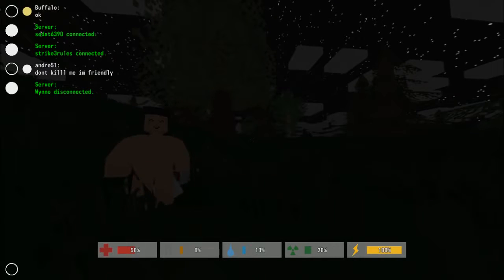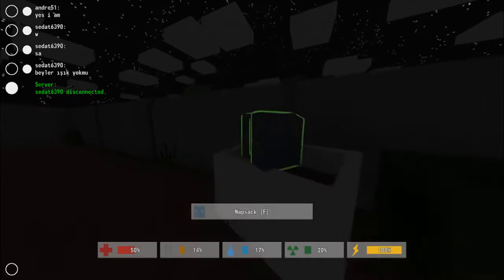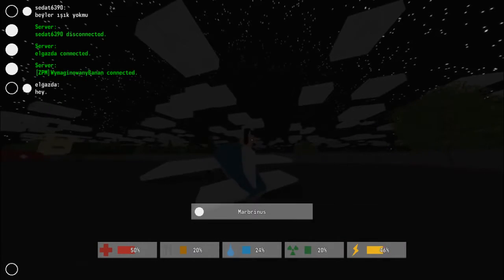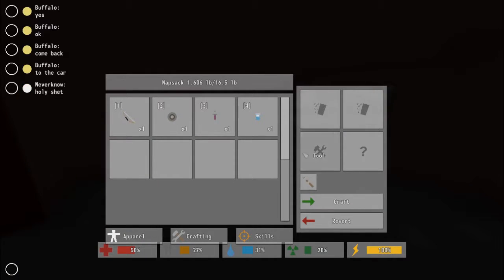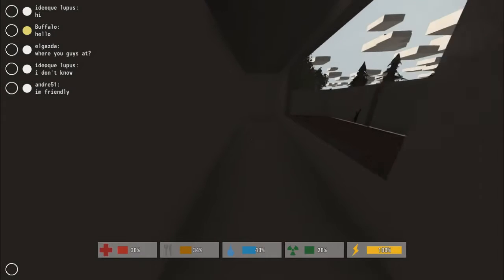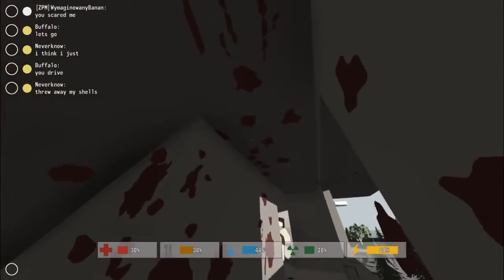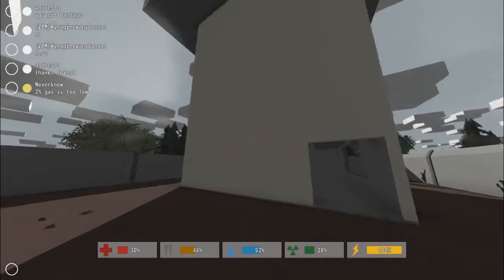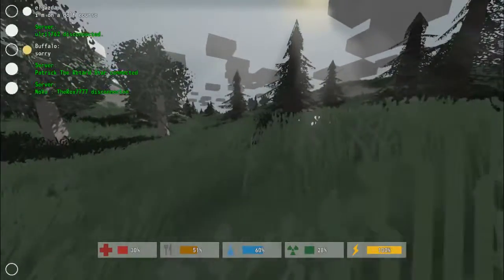Unturned Survival Online Multiplayer (Co op) Let's Play Gameplay/Survival Guide Part 1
We take a look at the survival mode of the cool new free to play game Unturned. We mostly just jump and and start playing. We were playing on a PVP server.

We take a look at the arena mode of the cool new free to play game Unturned. We mostly just jump and and start playing. This is the version that was released .

Let's Play Unturned 3.0! This lets play series will cover Unturned Gameplay 3.0 Unturned game is a zombie sandbox in the emerging multiplayer apocalypse .